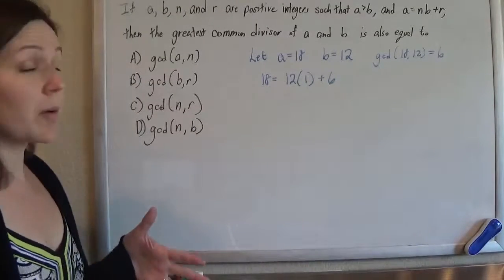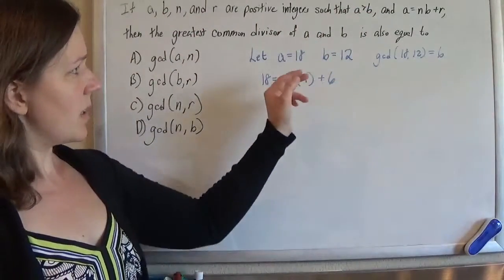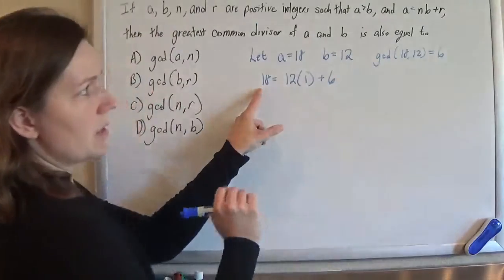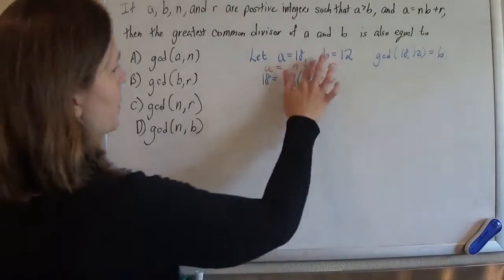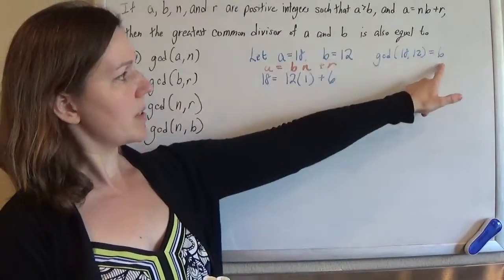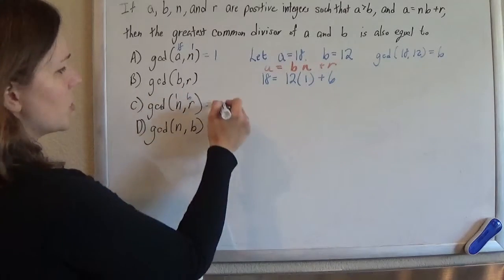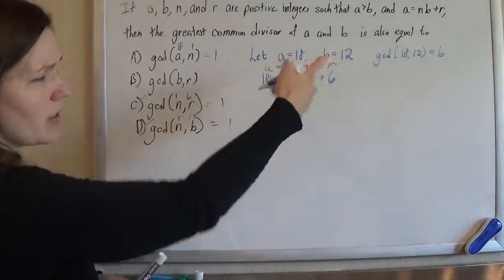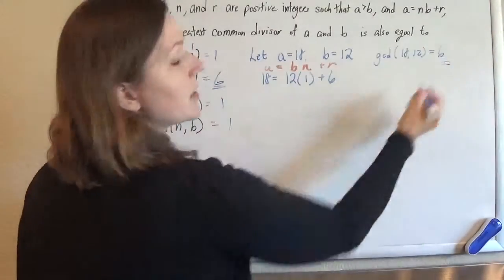CSET Algebra New Official Practice Test MC 8 (Old 26)